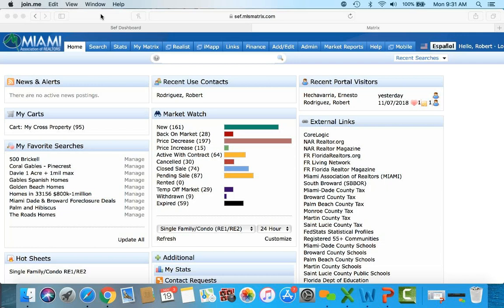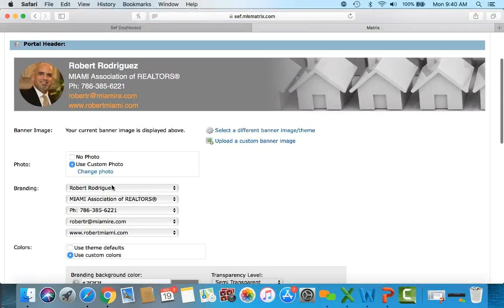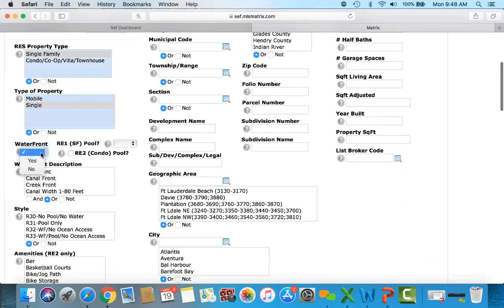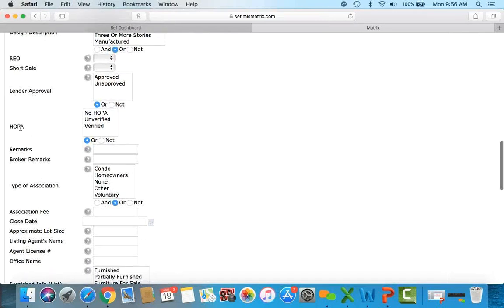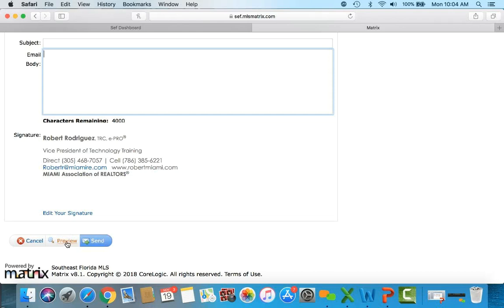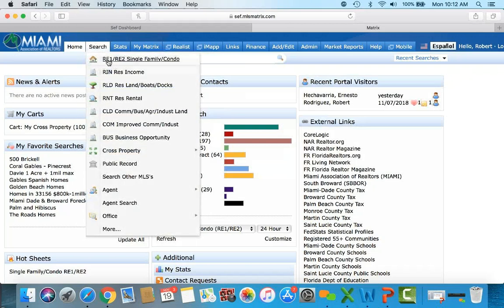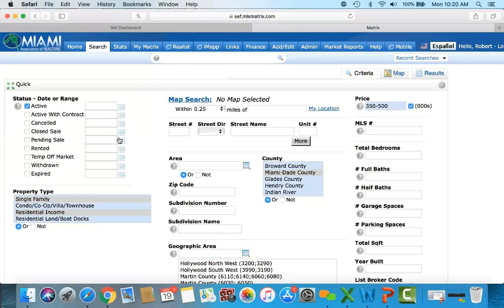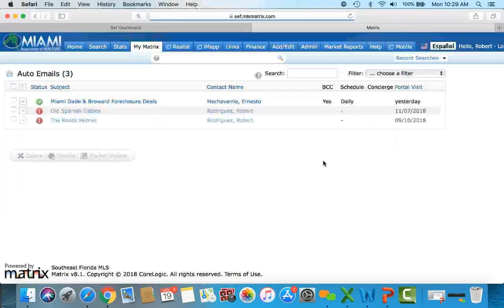MLS Matrix Training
Basic MLS Matrix Training (101)